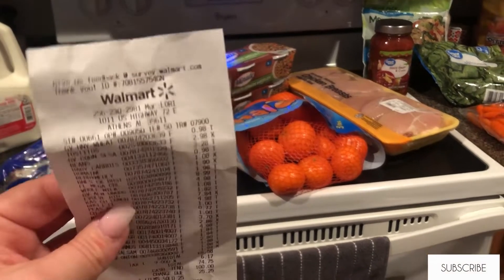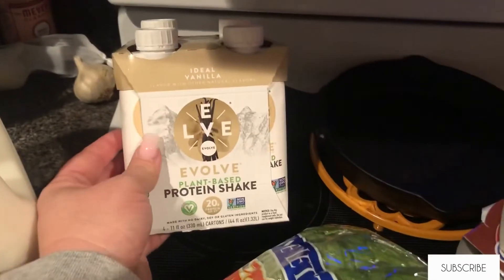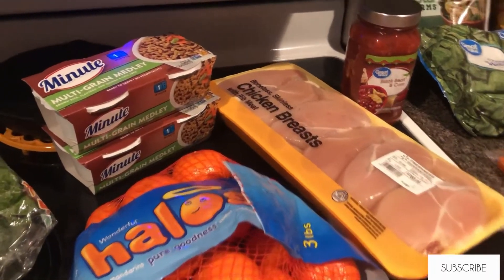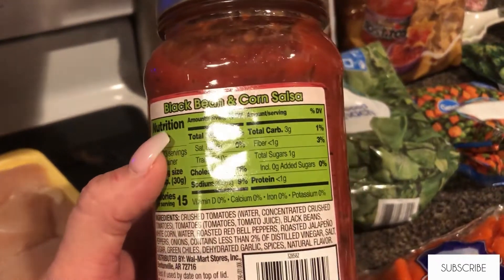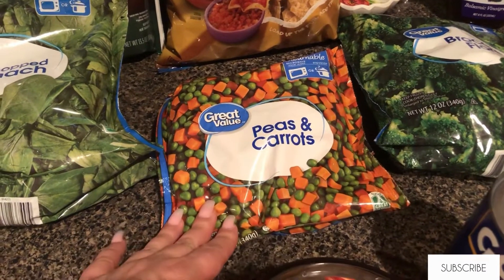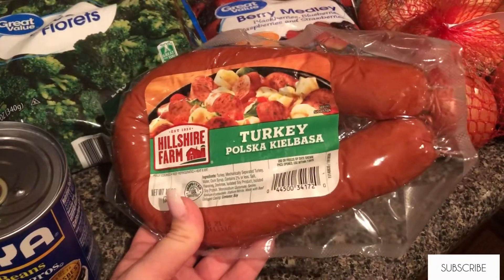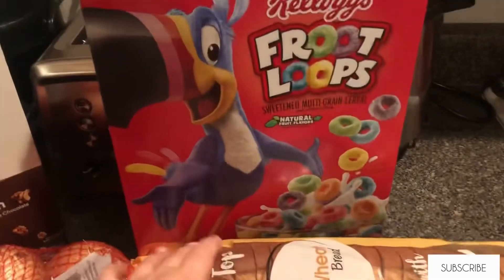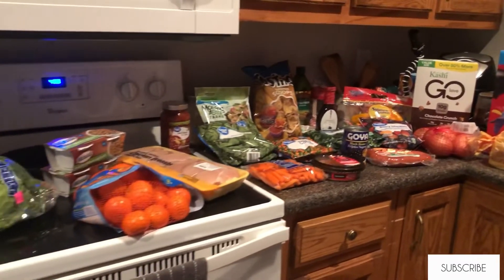New Walmart Grocery Haul //Weight Loss Journey // Meal Prep Haul //Plant Based Protein Shakes 🥗🍓🥦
Hello everyone!! I hope you are all having a great week and have an even better weekend!! It’s rainy and nasty today so I’m happy to be staying inside.. 😁😁 I mean somebody has to do the laundry.. right?? 😂😂 I hope you all enjoy this new smaller haul, I am currently on a weight loss journey and have hired a personal trainer (fun) and she sends me a meal plan each week so this is kind of a meal prep haul..

I can’t have cows milk so I found these plant based protein shakes to make smoothies and they are soooooo good!! I have made one with fresh strawberries 🍓 and plan to make more with the frozen berries and frozen spinach!! I love a good cold smoothie after a hard workout, which I’m new again to lol I have been out of the gym and fitness life for years so it’s a little hard but I’m taking my time.. 😁😁😁😁